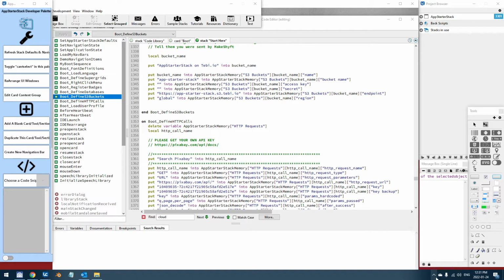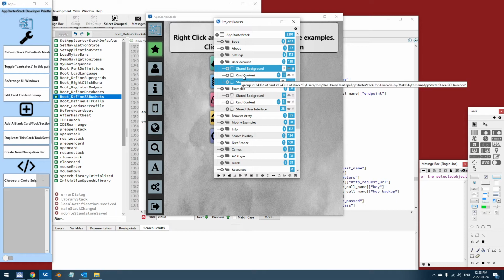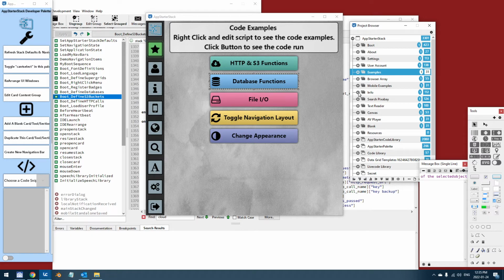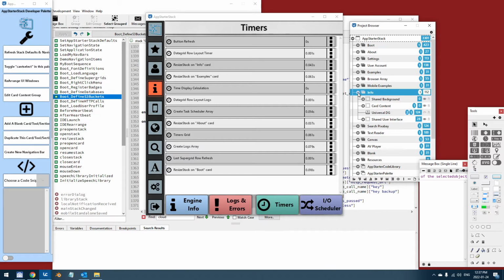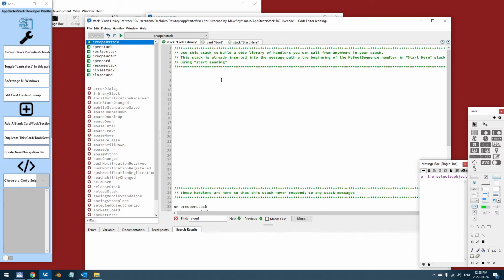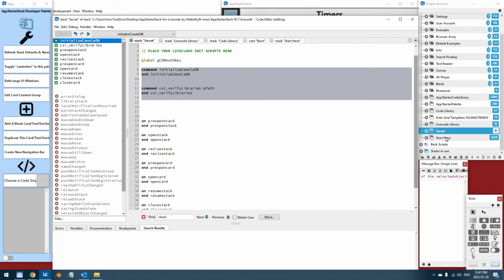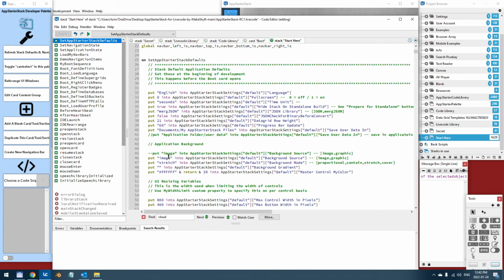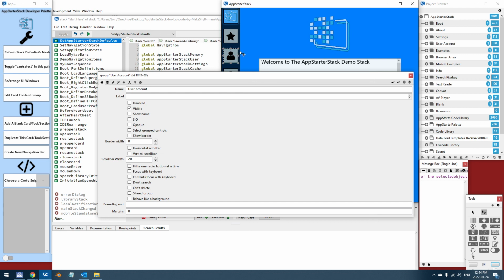Architecture Overview 1